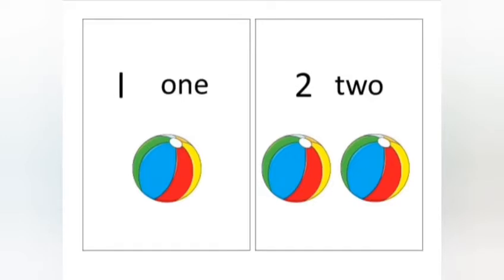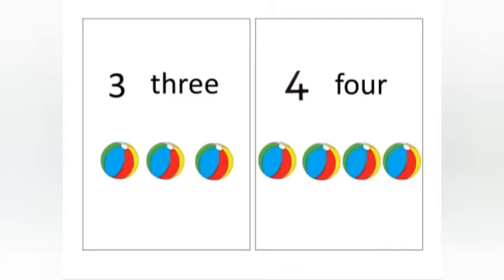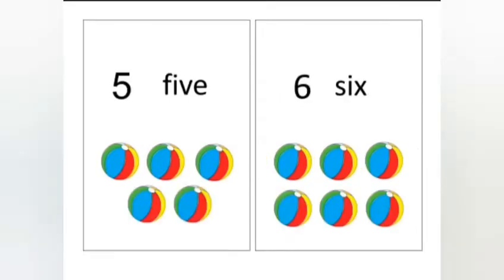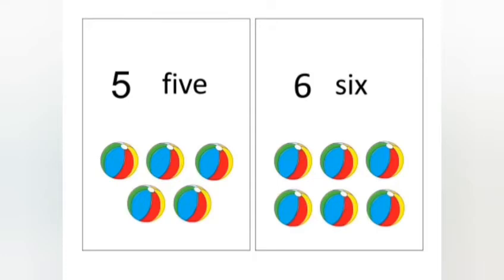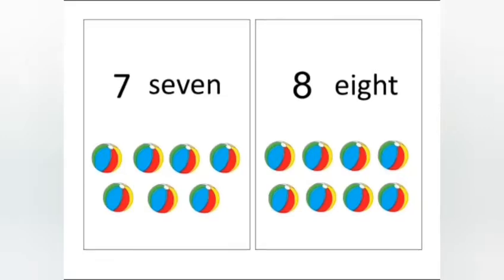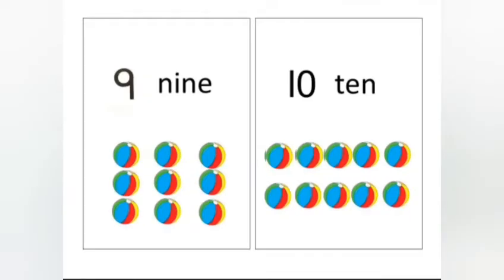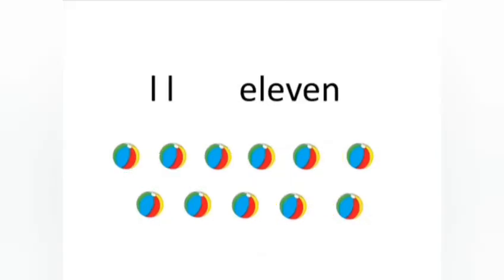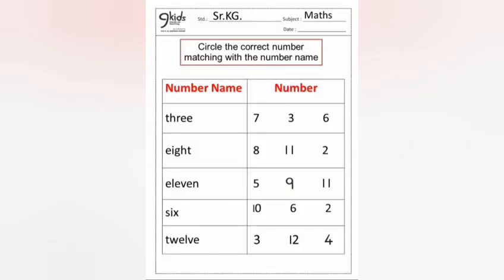9Kids | Sr KG | Maths | Number Name - 12 | Week 33 | Session 1